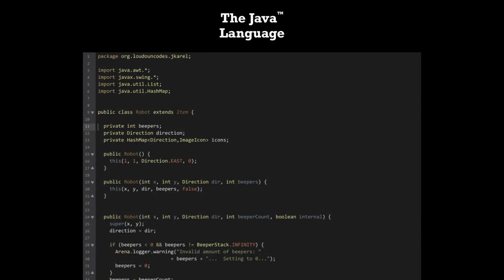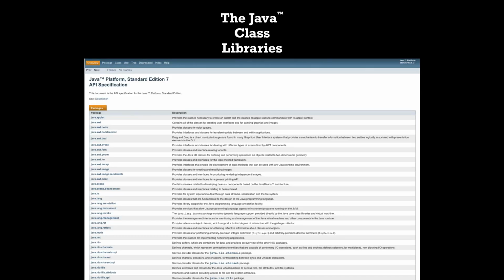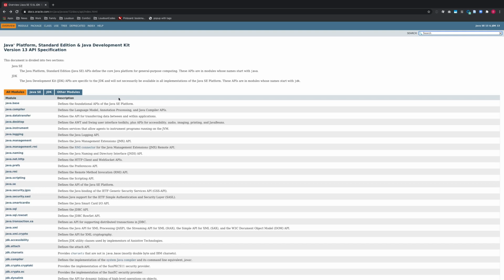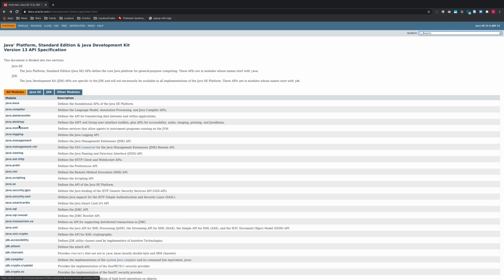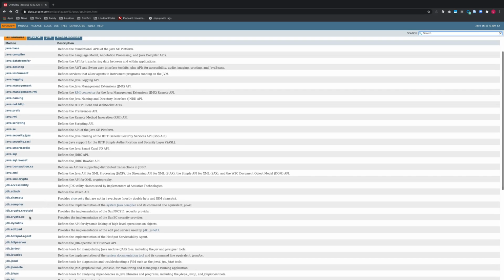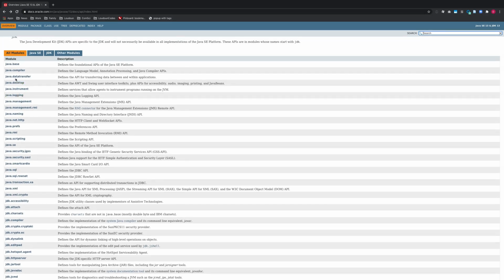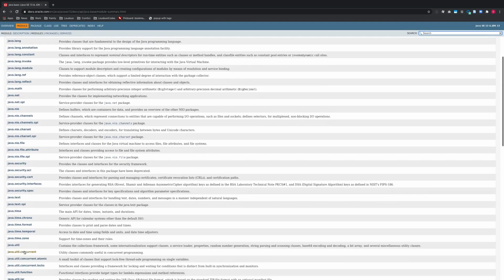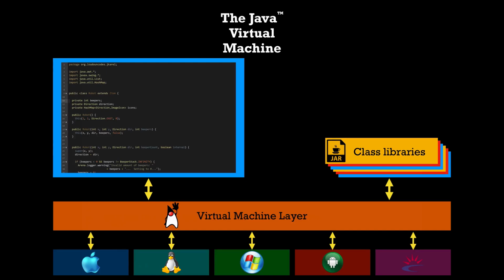Demystifying Java - Introduction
A new screencast series showing some of the advanced or 'under the hood' features of Java we don't get to in the typical high school curriculum.